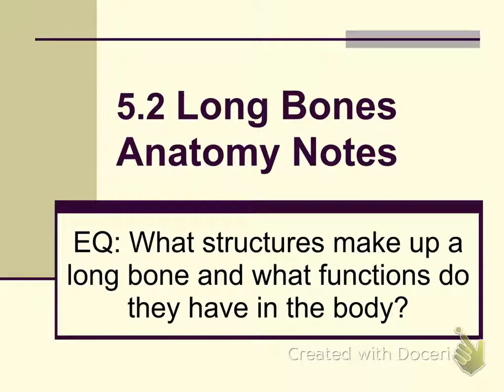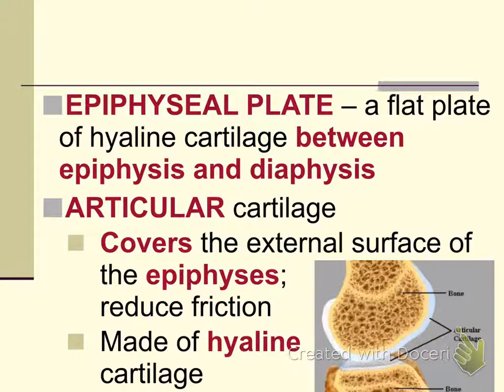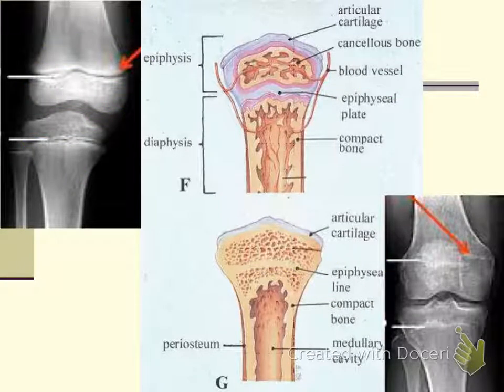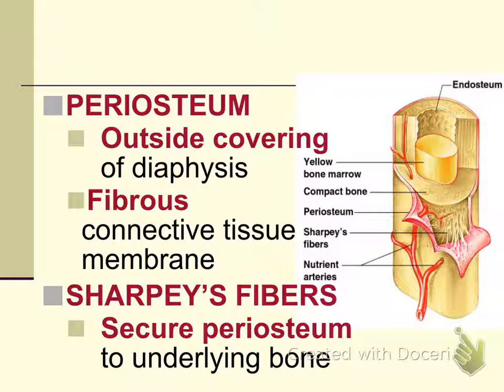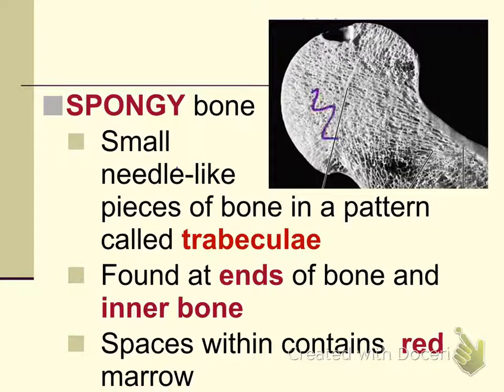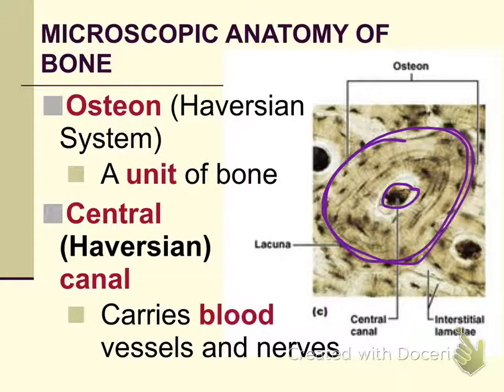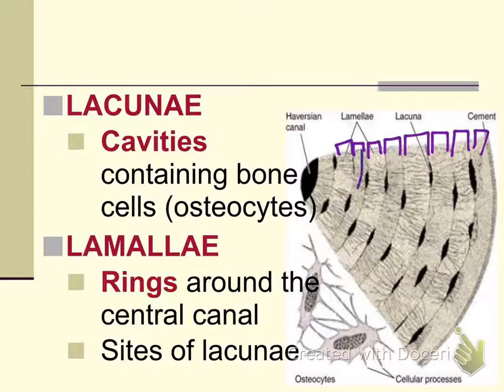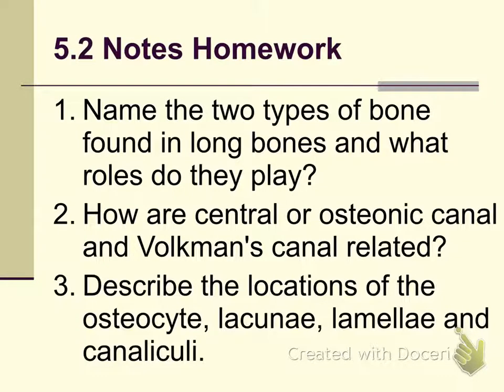5 2 Notes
Anatomy of Long Bone Notes